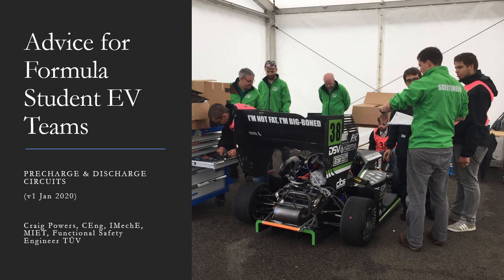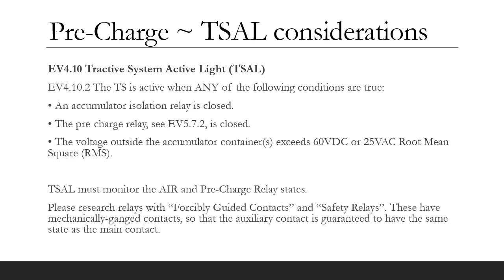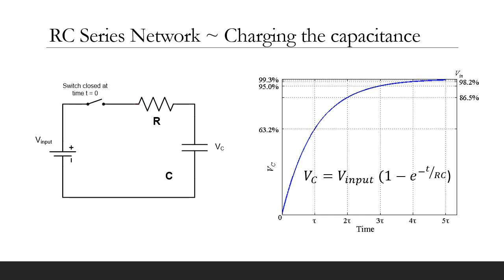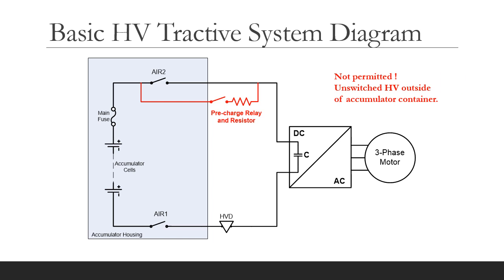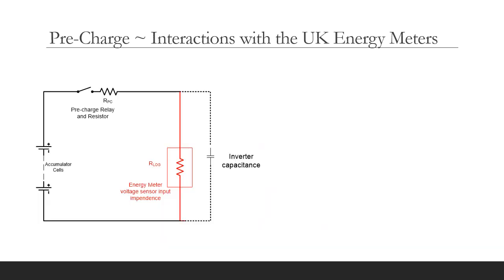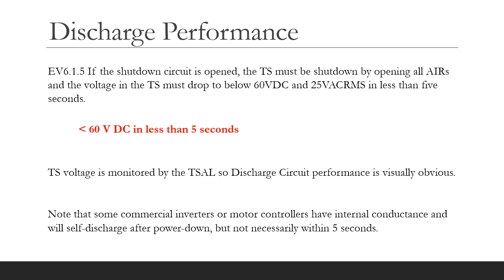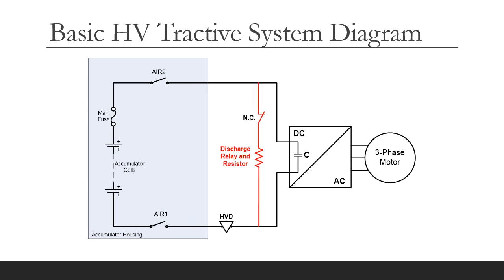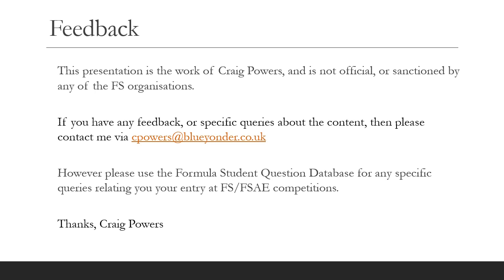FS EV Precharge Discharge v1 02Jan20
Formula Student Electric Vehicles (EV)
Training presentation, 2020 rules
Pre-charge and Discharge Circuits
Craig Powers, UK